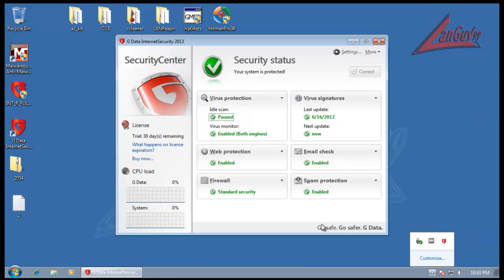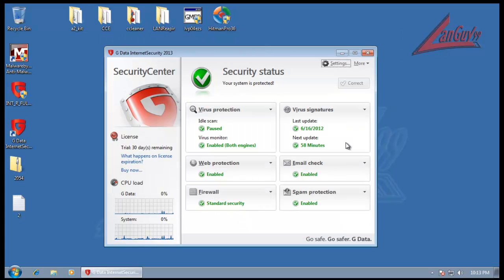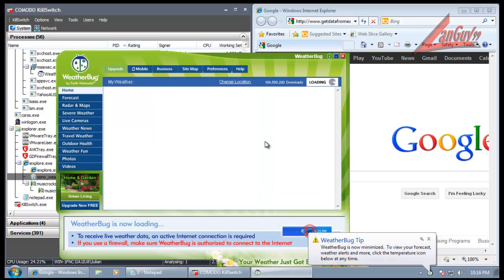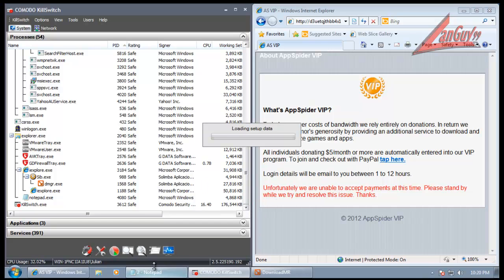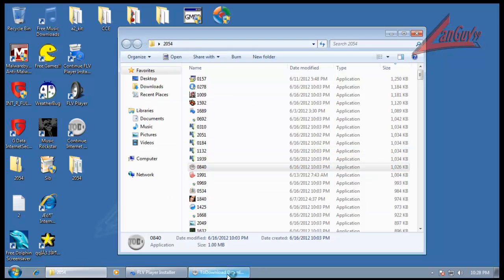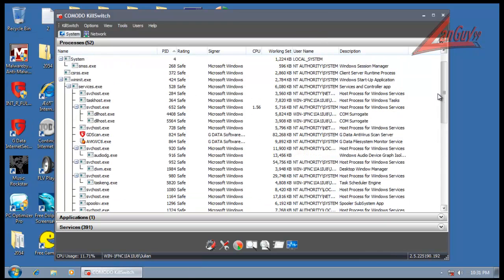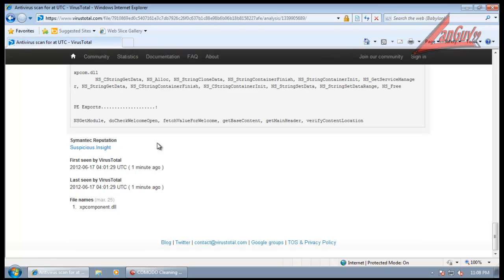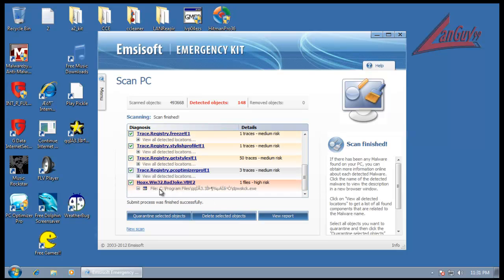G Data IS 2013